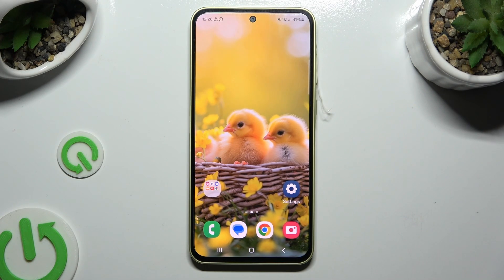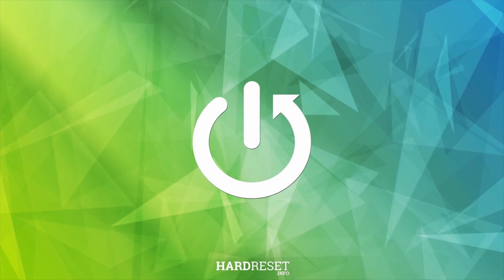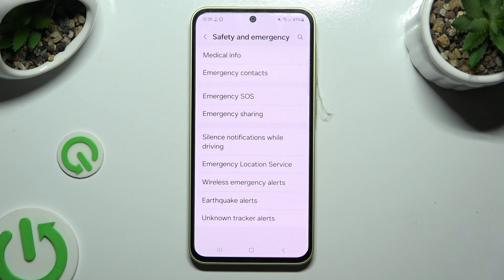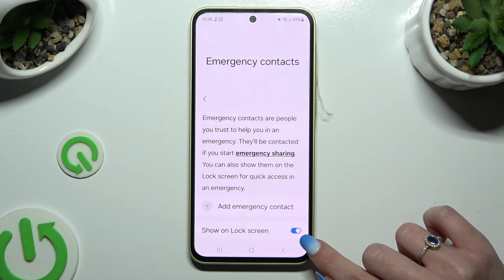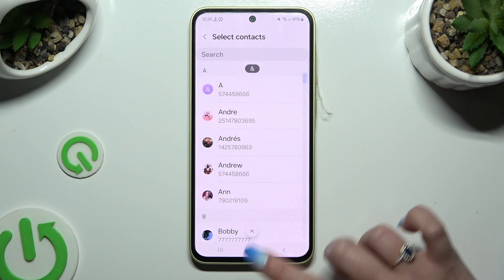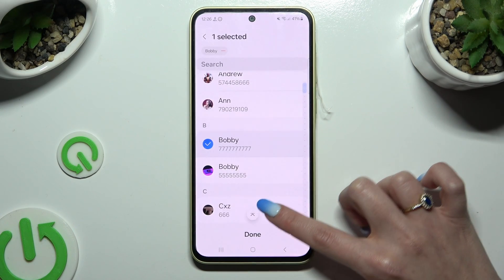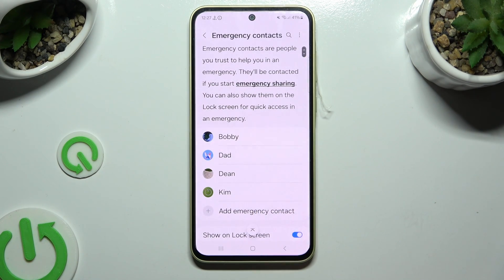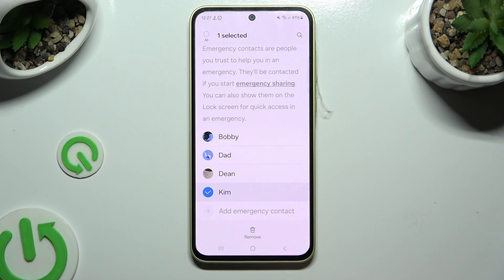How to Add an Emergency Number on SAMSUNG Galaxy A35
In this tutorial, we guide you through the simple steps to set up an emergency contact, ensuring that help is readily available when needed. Watch now to discover how easy it is to enhance your peace of mind and prepare for emergencies with your Galaxy A35.

How to configure an emergency phone number on SAMSUNG Galaxy A35? How to set up SOS details on SAMSUNG Galaxy A35?